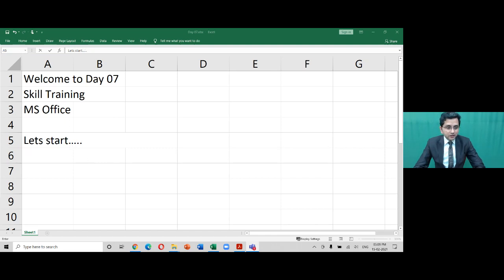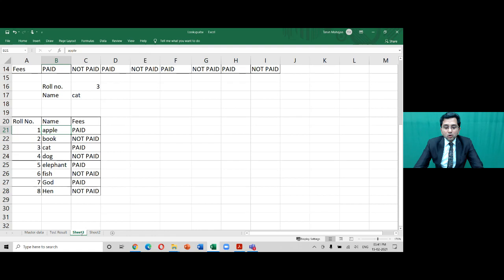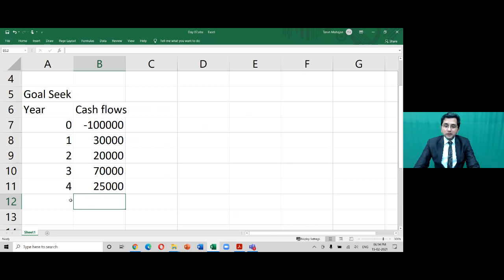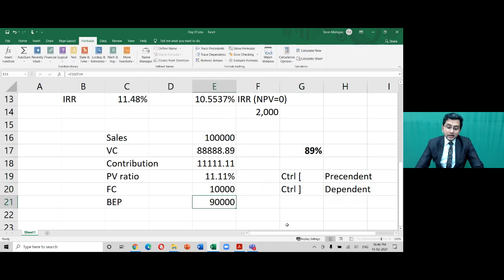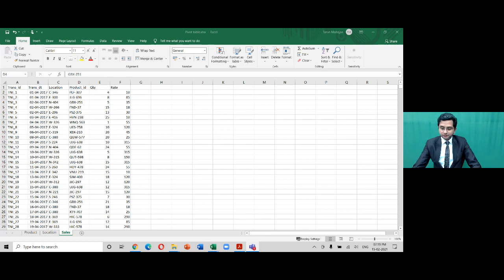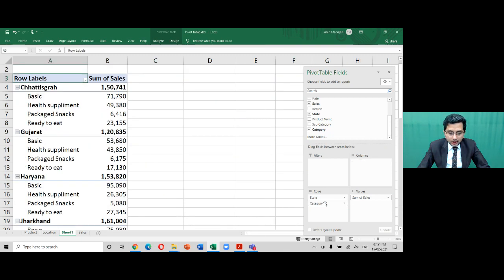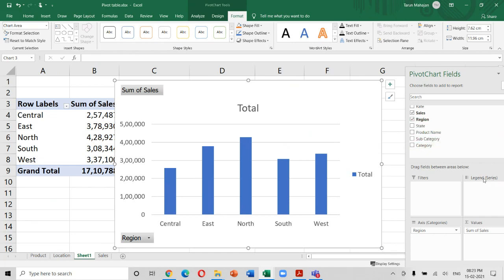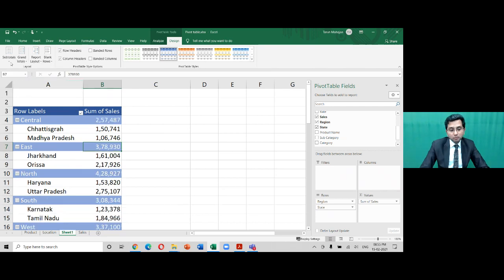Microsoft Office Training Schedule for CMA Intermediate Students for 15 Feb 2021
5:00 PM - 9:00 PM